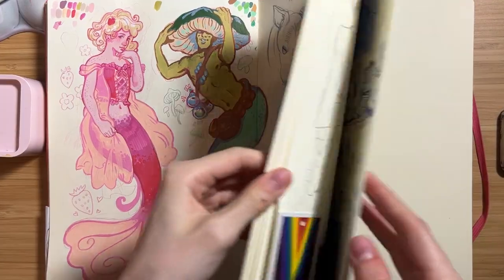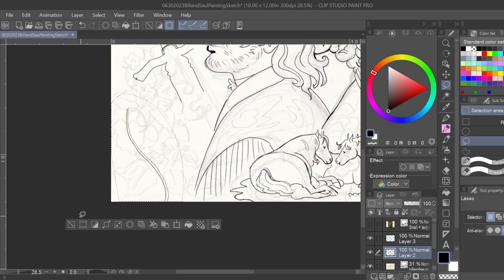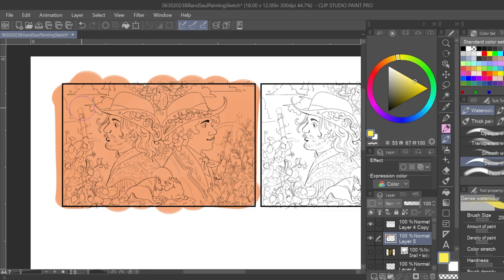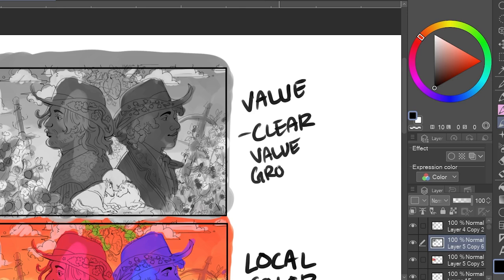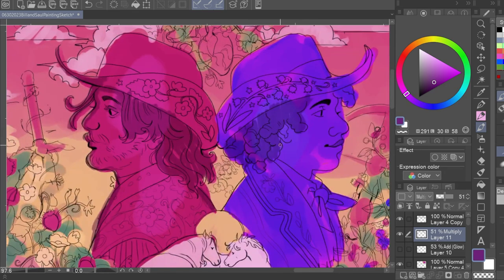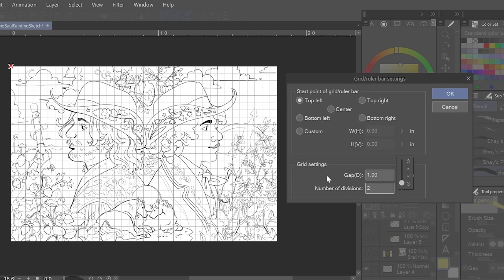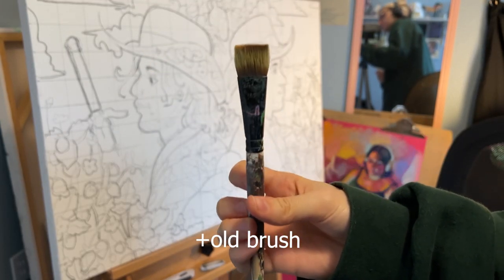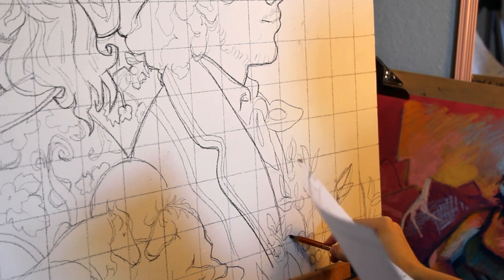how to plan a perfect color palette ✿ my traditional painting process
hey guys! back with another video, continuing the process of planning and making an acrylic canvas painting! In this video, I cover how I set up a digital file for refining my sketch, plan color thumbnails and find the color palette that works best with the theme and mood that I want, as well as finally beginning to work on the actual canvas by the grid method and starting the underpainting! I hope you guys enjoy watching the steps I take to a final painting, and I can't wait to share more of the process of finishing this painting.

I am incredibly grateful to everyone who has downloaded my brush and bought a sticker, it means so much to me as I build my career and content.

Equipment
Camera: iPhone 13 Pro and Canon EOS Rebel 15

10 AM - Lud and Schlatts  Musical Emporium Conducted by

TIMESTAMPS
0:00 Starting a Canvas Painting
0:20 Setting Your Digital Canvas Dimensions
0:48 Transferring Traditional Sketch to Digital Drawing
3:03 How to catch Mistakes in your Art
4:37 Finding a Color Palette based on Mood and Atmosphere
6:13 What are Local Colors?
7:03 Importance of Value and Contrast in a Painting
8:03 Thinking of Color As Value
8:40 How to use Gradient Maps
9:56 Paint-over Stage and Intuitive Adjustments
10:35 Gridding your Drawing
12:56 Gridding your Canvas
14:56 How to use Matte Medium to seal a Drawing
15:21 Underpainting
16:02 Outro and Final Thoughts